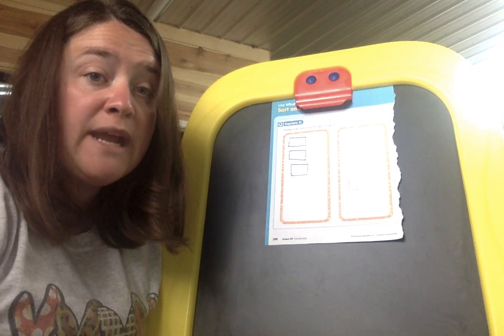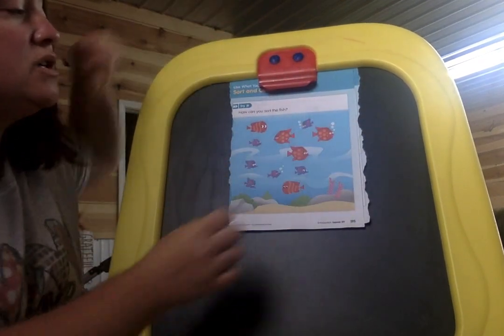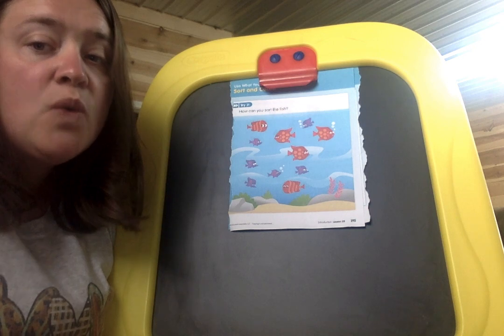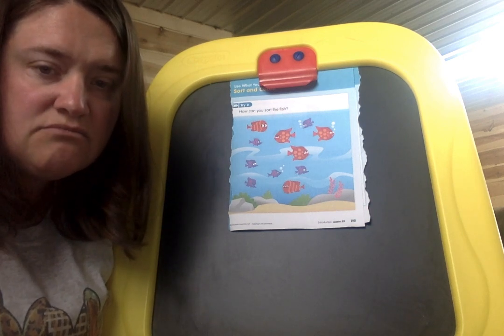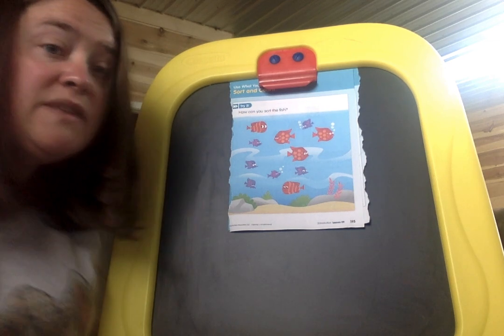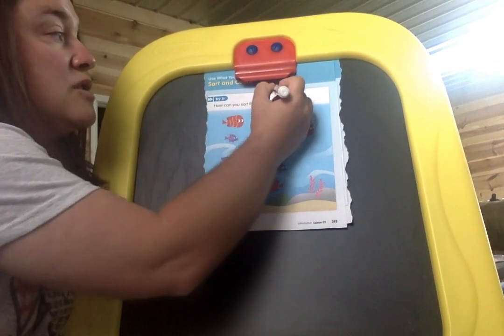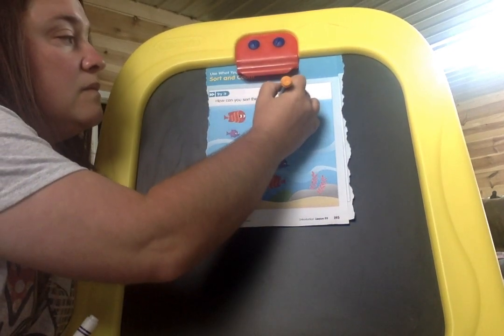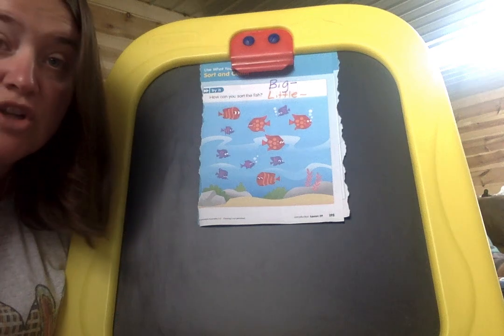Wk4 Lesson 29 Sort & Count p.194 -195